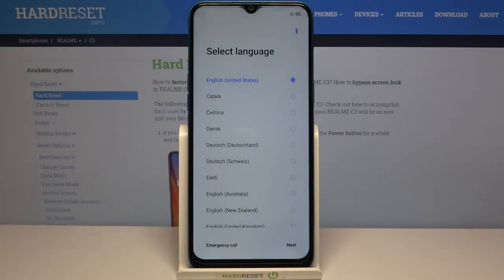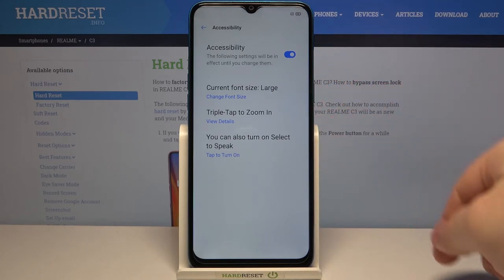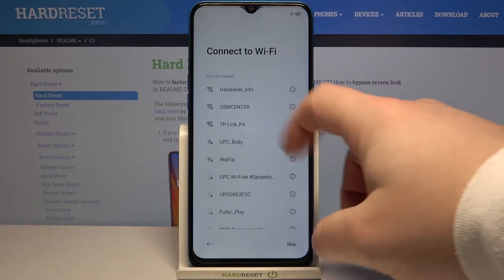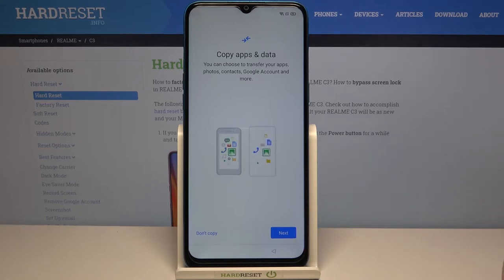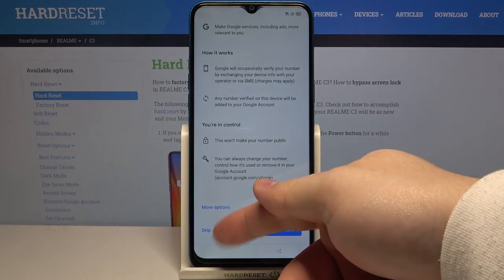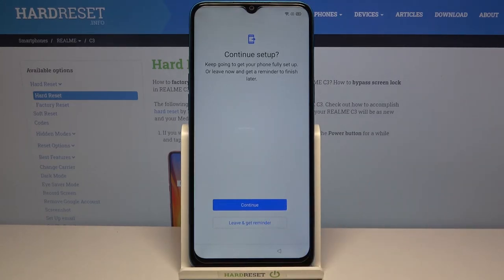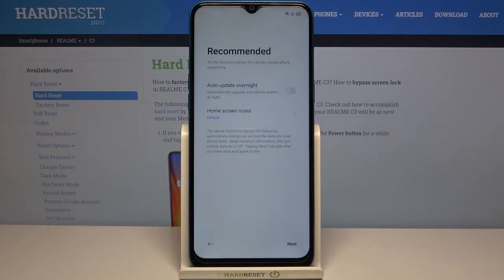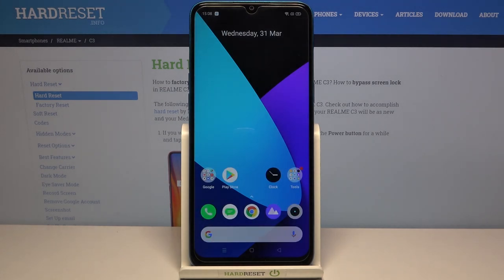How to Initially Set Up REALME C3 – First Activation & Configuration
Read more info about REALME C3:
Are you looking for a solution to activate REALME C3? Do you wonder how to initially set up REALME C3? We would like to present the video, where we explain to you how to initially set up REALME C3. If you want to start using your Realme device configured, find out the attached instructions, where you will be able to find out how to select the desired language, add network connection, create a Google account, accept Google services, and other to smoothly activate REALME C3. Let’s use the instructions and set up REALME C3. Visit our HardReset.info YT channel and discover many useful tutorials for REALME C3.

How to configure REALME C3? How to activate REALME C3? How to set up REALME C3? How to accomplish the initialization process in REALME C3? How to initialize REALME C3? How to add language in REALME C3?